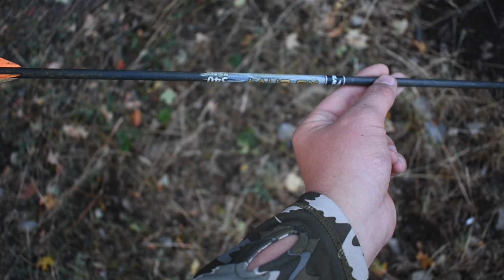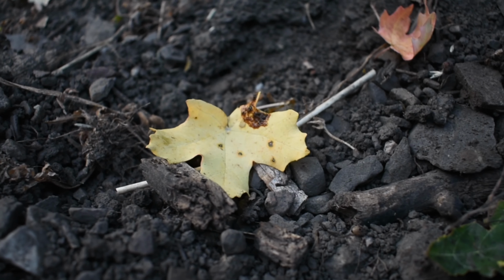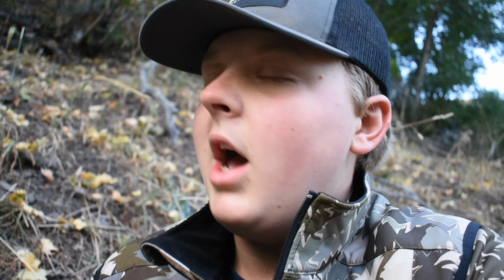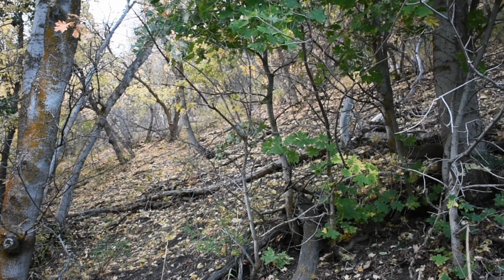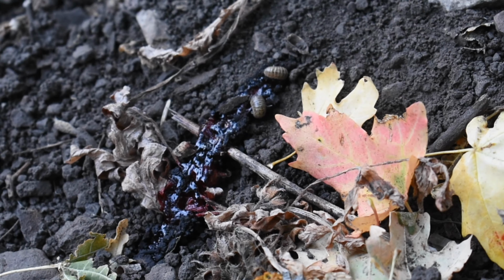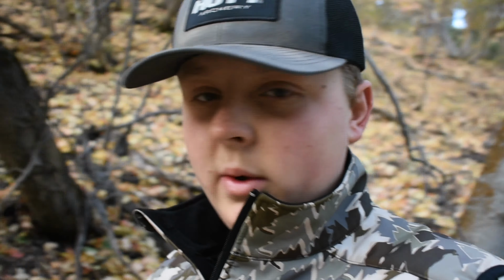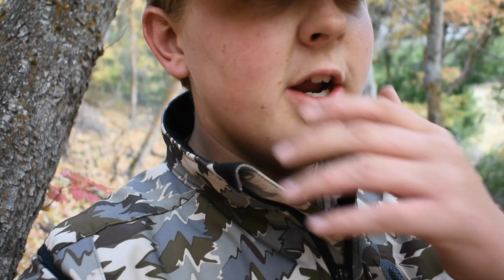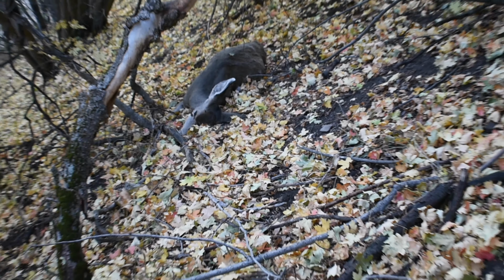Learn How to Track/Find Gut Shot Deer! | No Excuses Not To Harvest!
In this video we are teaching you EXACTLY how to find Gut shot animals. If you have archery hunted long enough you know that this is a very real problem and it is truly our belief that every Hunter should have this knowledge before setting foot in the field.This information we have gained through other experienced hunters and from years of archery hunting deer and elk. If you have any other tips, we would absolutely love to hear them down in the comments!

***LINKS***

*Partners*